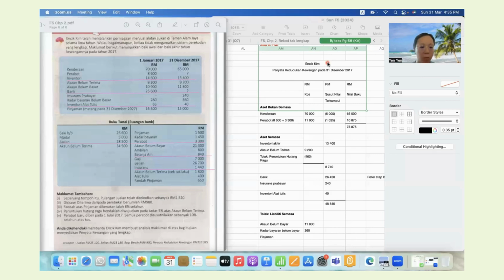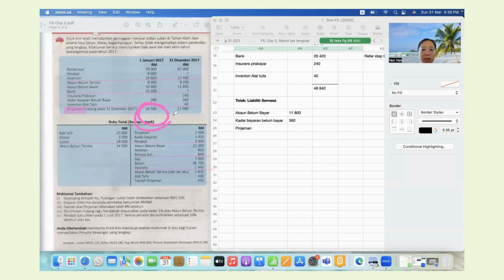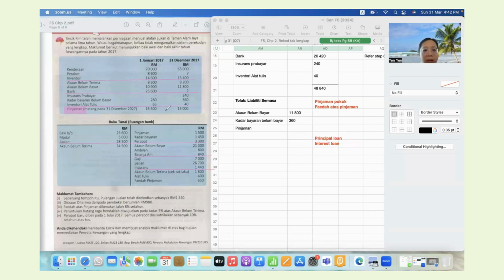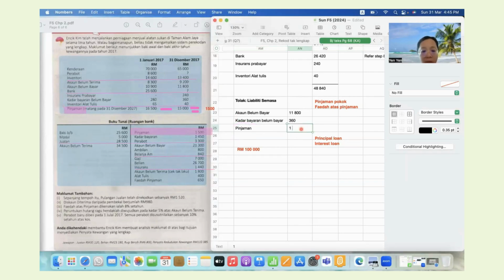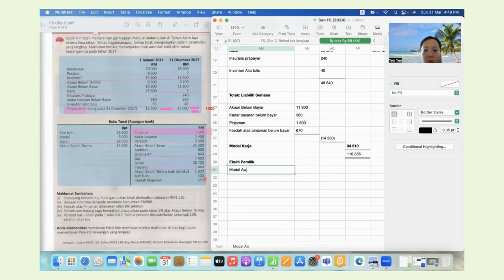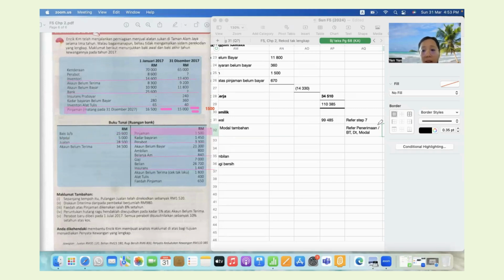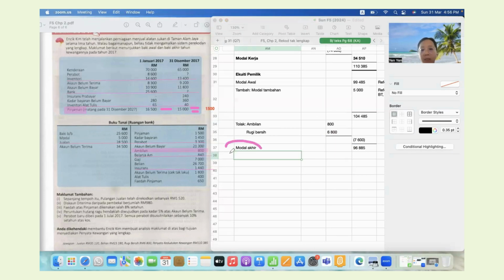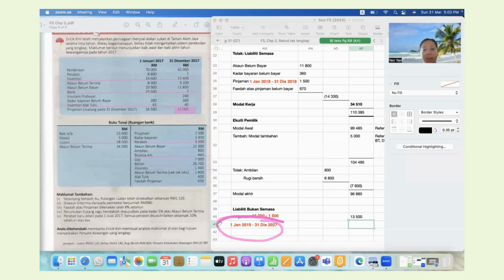Tingkatan 5 Prinsip Perakaunan:Chapter 2 Rekod Tak Lengkap(Kaedah Analisis)~Buku Teks : Pg 66 Part 4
Study Account with Teacher Celeste